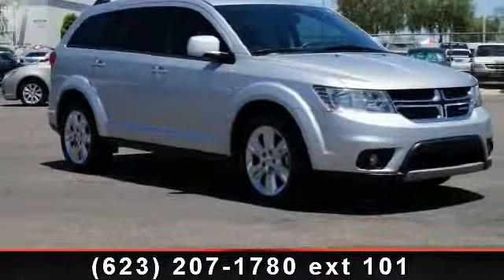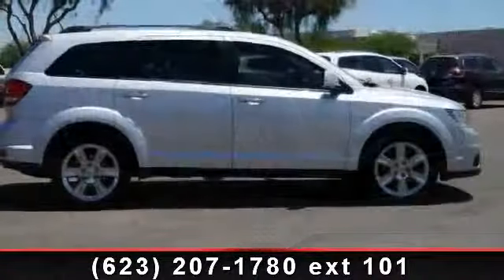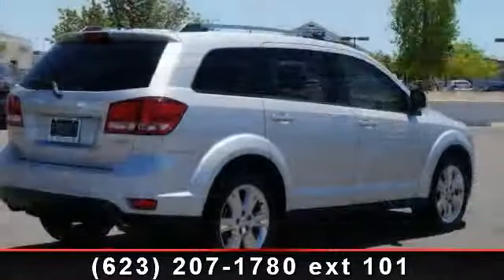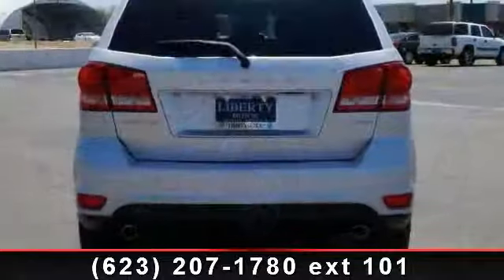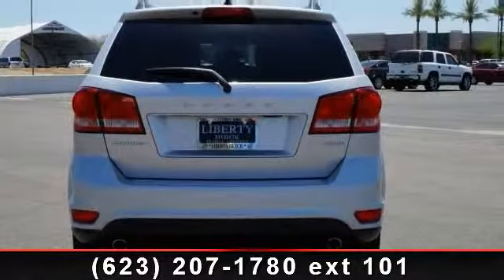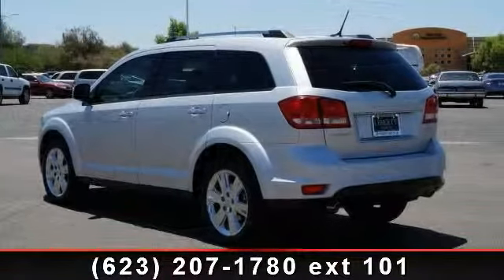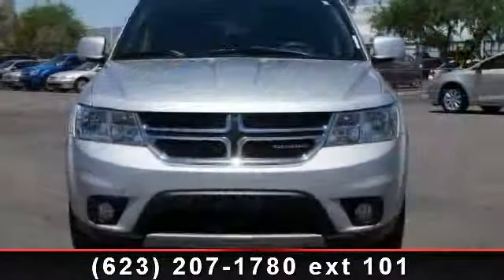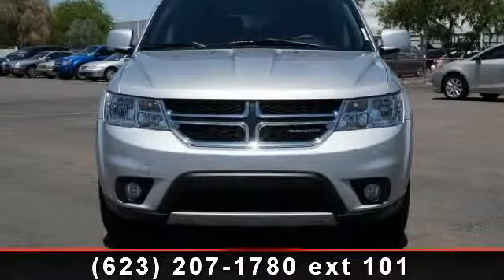2012 Dodge Journey - Liberty Buick - Liberty Buick Peoria,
Crew trim. ONLY 14,812 Miles! PRICE DROP FROM $24,000, FUEL EFFICIENT 25 MPG Hwy/17 MPG City! iPod/MP3 Input, Bluetooth, CD Player, Satellite Radio, Aluminum Wheels, Head Airbag, Flex Fuel. AND MORE!THE RIGHT TIME TO OWN THIS JOURNEYLove your vehicle and its price. Reduced from $24,000.KEY FEATURES ON THIS DODGE JOURNEY INCLUDEFlex Fuel, Satellite Radio, iPod/MP3 Input, Bluetooth, CD Player MP3 Player, Privacy Glass, Keyless Entry, Child Safety Locks, Steering Wheel Controls.DODGE JOURNEY: OTHER CROSSOVERS DON'T COMPAREOngoing strengths for the Journey are its clever storage bins and integrated child seats that make it decidedly family-friendly. -- Edmunds. The decor is handsome, helped by stylishly designed cloth seats. -- Consumer Guide. Great Gas Mileage: 25 MPG Hwy.MORE ABOUT USAs your premier new Peoria Buick, Scottsdale Buick , Tempe Buick , Glendale Buick, Phoenix Buick, Arizona Buick, and Surprise Buick dealer, Liberty Buick has a large inventory of new and used Buick cars and ...read more